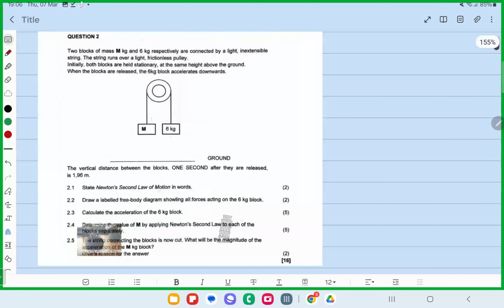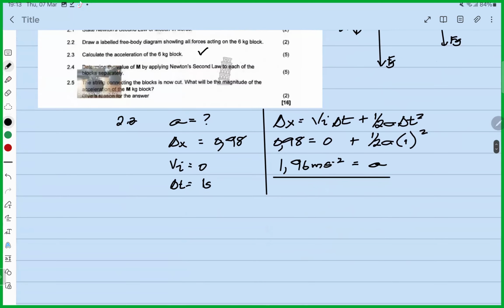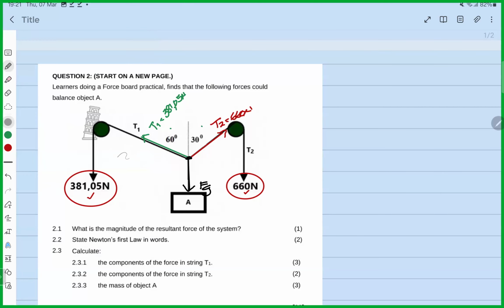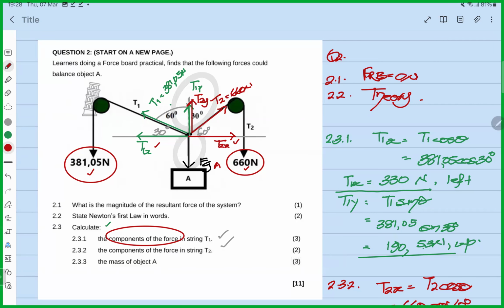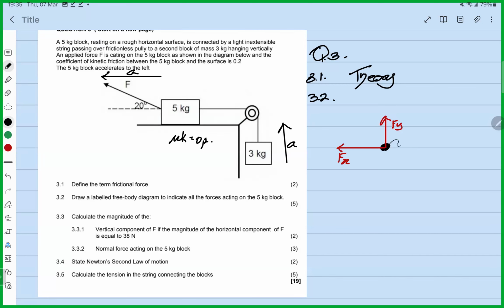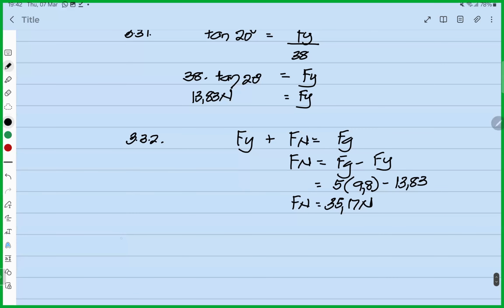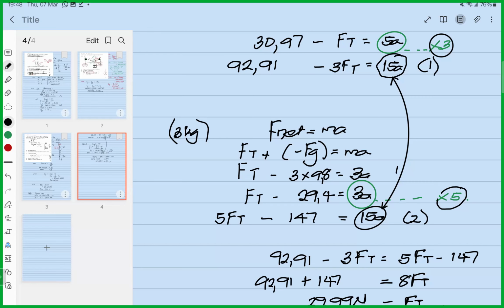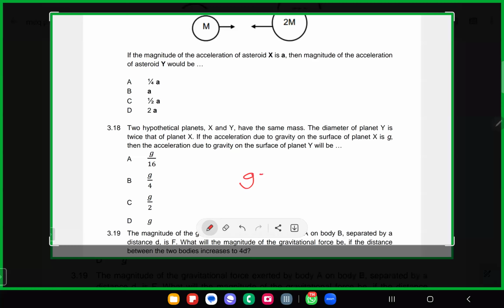Revision of term one